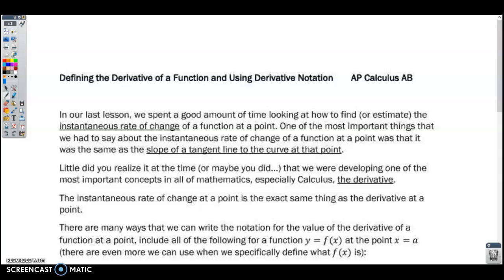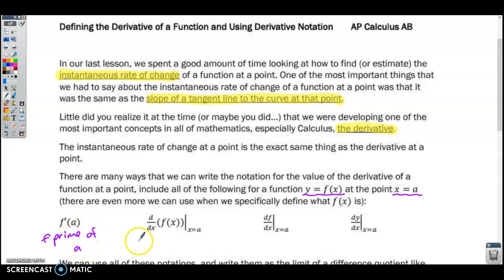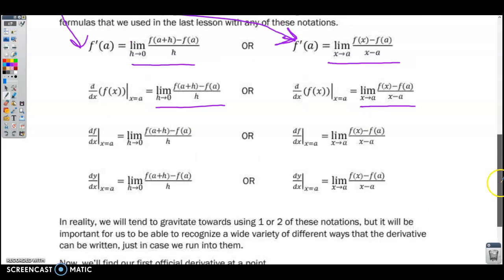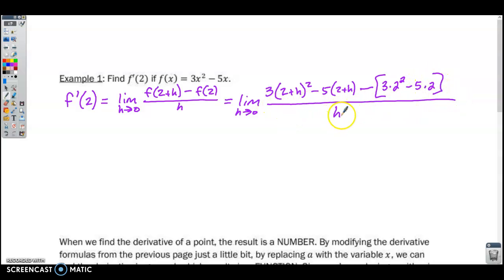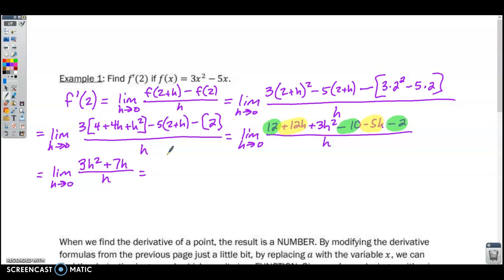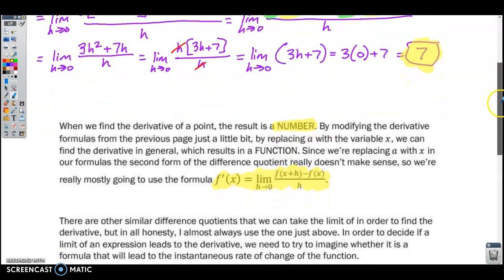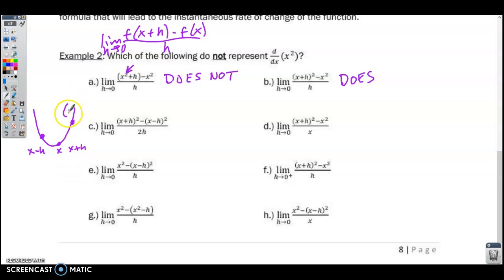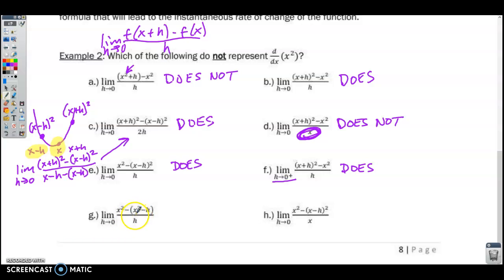Section 2-2 Video 1- Defining the Derivative of a Function and Using Derivative Notation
This video discusses concepts from Unit 2.2 of AP Calculus. It introduces the concept of the derivative at a point and several types of notation for the derivative of a function at a point. An example of finding the derivative of a function at a point is completed, and the video concludes with an example where we need to identify which of several similar looking expressions represent the derivative of a function at a point.